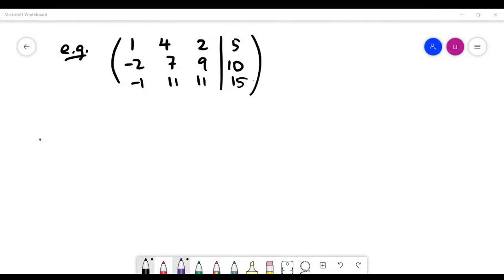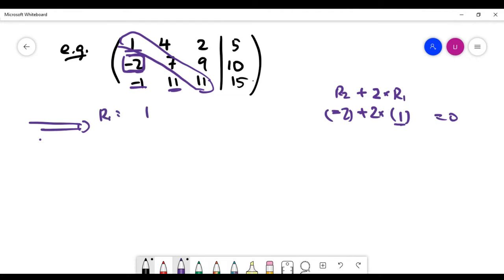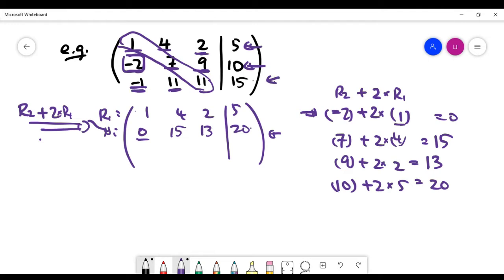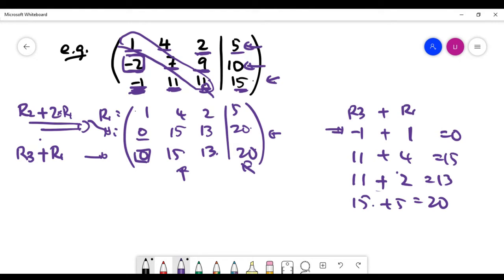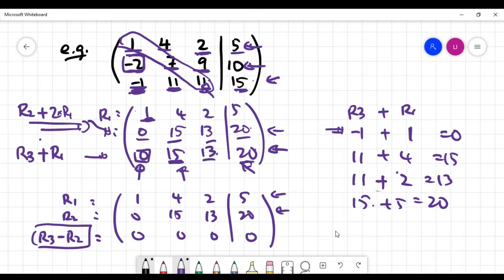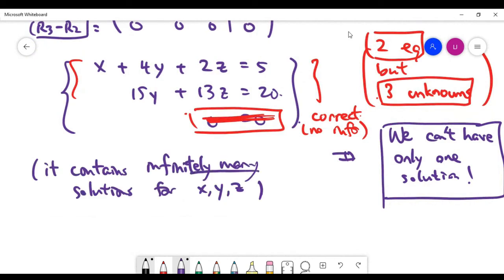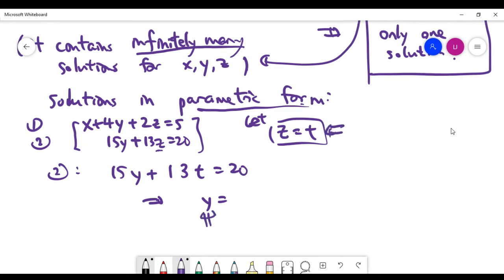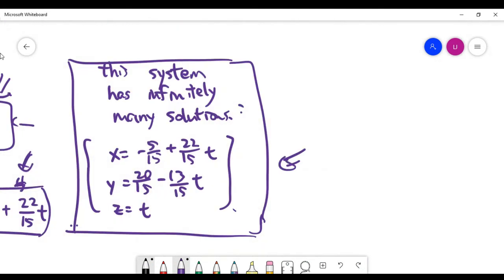To solve a linear system by Gaussian Elimination (Part 4)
We solve a system of linear equations by Gaussian Elimination here.

This system gives us infinitely many solutions and you will see why. In such cases, by convention, we usually present the solutions in parametric forms.